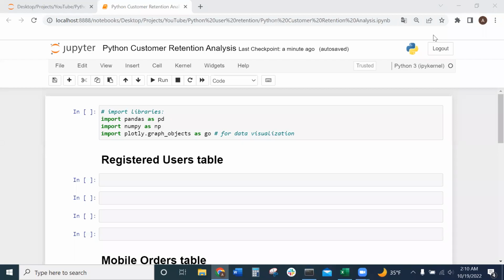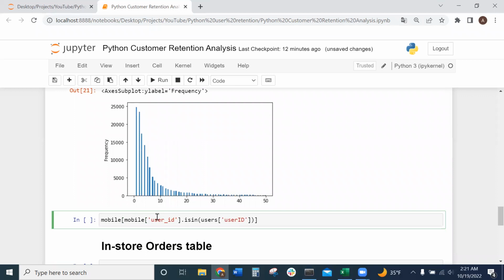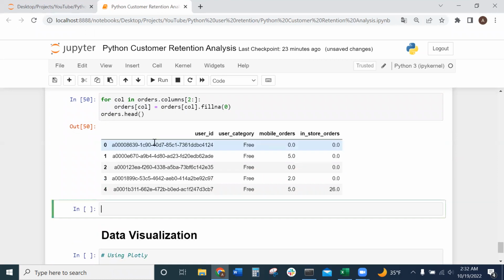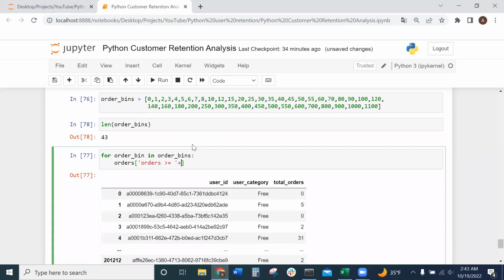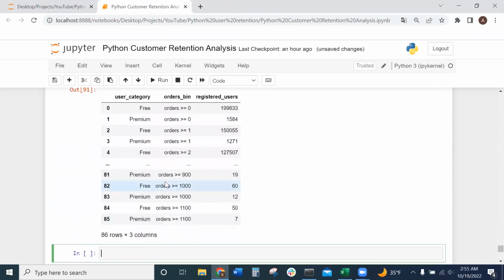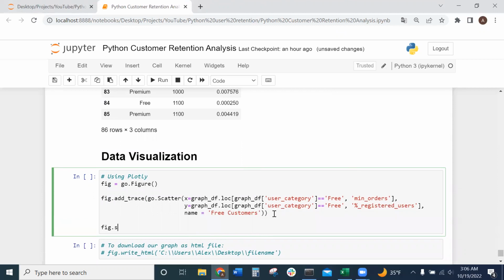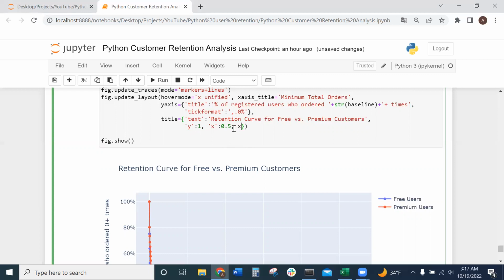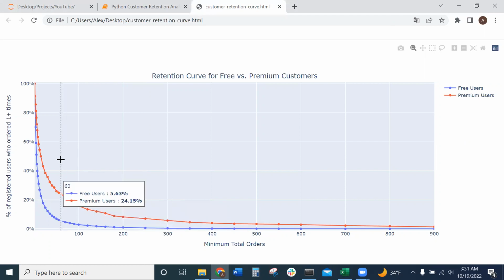Data Analyst Python Project Demo | Customer Retention Analysis | Pandas & Plotly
Add to your data analytics portfolio with complete project demo in Python. This project cleans, analyzes, merges, manipulates, and visualizes data sets to compare customer retention curves for two different types of customers. I use Pandas for create my final DataFrame and Plotly to create an interactive and shareable graph.

Project intro: 0:00
Importing, cleaning, & exploring data: 2:01
Data manipulation begins: 16:17
Creating order bins: 27:30
Data aggregation (group by): 35:45
Unpivoting (melting): 38:05
Calculating percentages: 41:00
Visualizing the data (retention curve): 51:35
Changing the baseline: 1:11:12
Downloading the graph as HTML file: 1:14:28